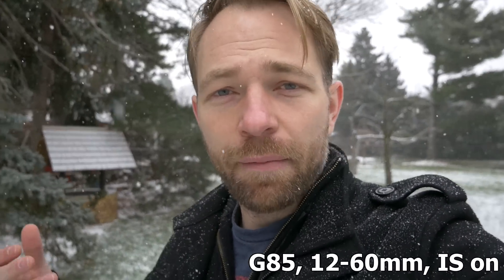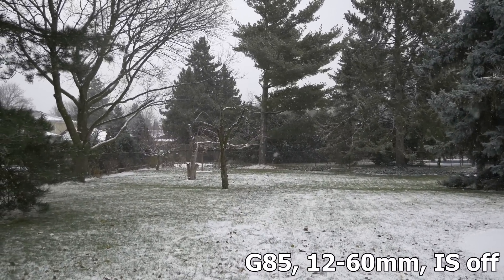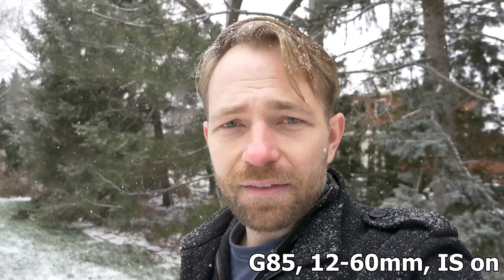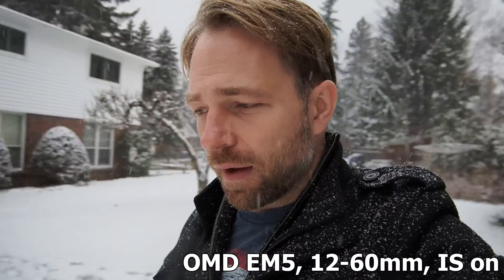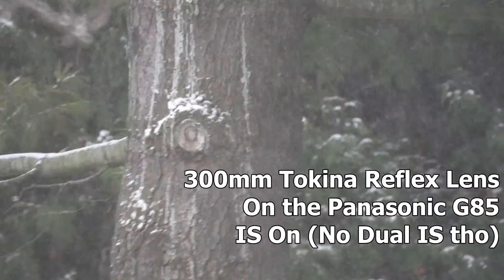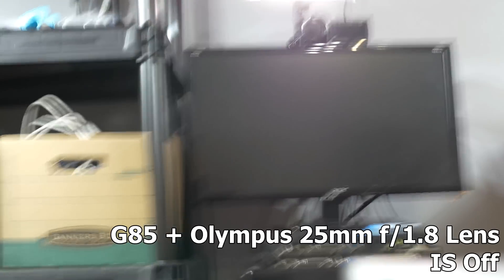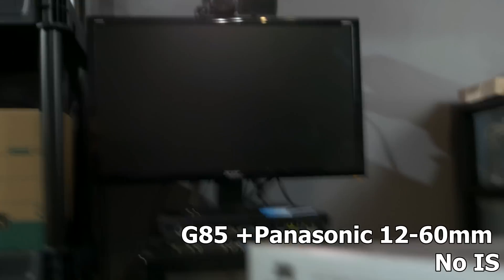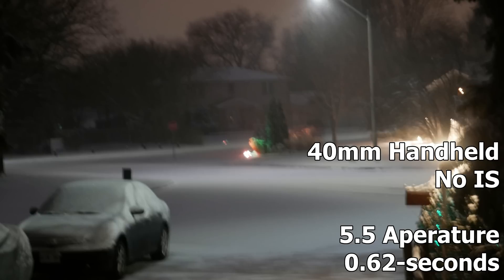G85 - Image Stabilization Test and Review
Running the newest firmware as of December 2016, I'm testing out the Panasonic Lumix G85's image stabilization. This test includes IBIS, Dual-IS, hand-held long exposures, and a comparison against the aging Olympus OMD EM5 mark 1.